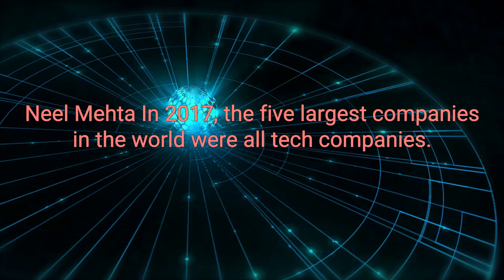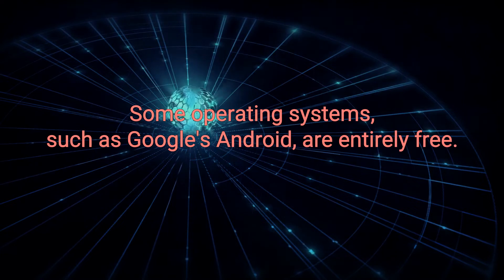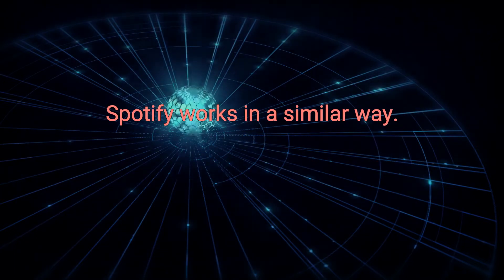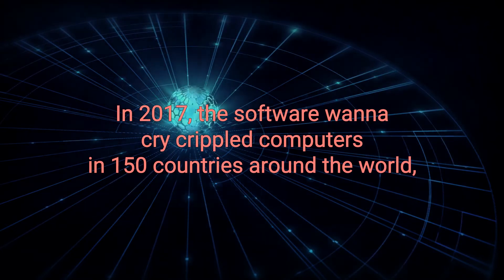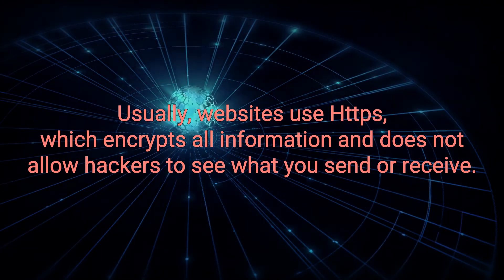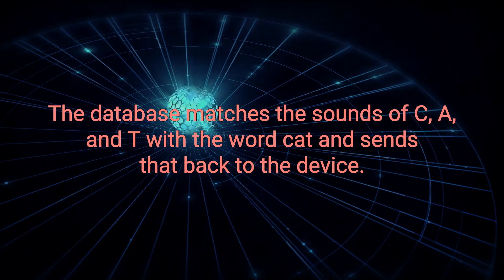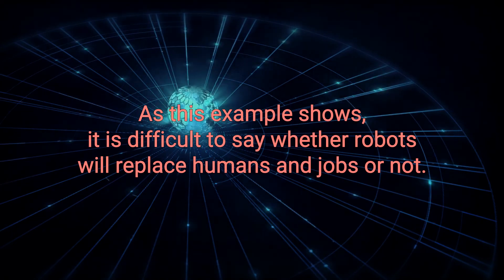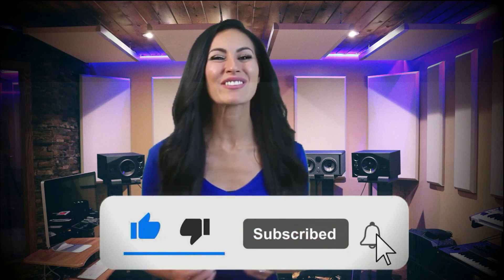Swipe to Unlock Best Audiobook Summary by Neel Mehta & Parth Detroja & Aditya Agashe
Swipe to Unlock: The Primer on Technology and Business Strategy (Fast Forward Your Product Career: The Two Books Required to Land Any PM Job) by Neel Mehta & Parth Detroja & Aditya Agashe - Free Audiobook Summary and Review

Authored by 3 Product Managers at Google, Facebook, and Microsoft, Swipe to Unlock is a comprehensive guide on the must-know concepts of technology and business strategy. It is a must-read for anyone pursuing product management, design, marketing, consulting or business strategy roles in the tech industry.

***Swipe to Unlock was updated in 2020 to include over 40 pages of new content to cover the latest developments in the world of tech.*** We highly recommend buying our book directly from Amazon rather than a third-party seller as it's the only way to ensure you get the latest version.

This #1 Amazon Business Bestseller won a medal from the North American Book Awards and has been featured in The Wall Street Journal, Forbes, and Business Insider. Swipe to Unlock has been translated into 11 languages including Chinese, Korean, & Russian and was touted as "our generation's Rosetta Stone for enabling anyone to peer into the technology changing everyday life" by Jeremy Schifeling.

Swipe to Unlock teaches you how to think like a technologist by answering real-world questions like:
How does Spotify determine what songs to recommend to you?
How did KaiOS become the third largest mobile operating system in just two years since launching?
How did a single typo take down 20% of the internet?
Why did Microsoft acquire LinkedIn?
By breaking down questions like this, Swipe to Unlock gives you a peek under the hood of the technology you use every day, decodes tech's biggest buzzwords, and shows you how technology is changing the society we live in for better or for worse.

Topics Covered: Software Development, Business Models & Strategies, Economics, Hacking & Security, Hardware & Robots, The Internet, Cloud Computing, Big Data, Technology Policy, Emerging Markets, Future Trends, and much more!

Featured Companies: Google, Facebook, Microsoft, Amazon, Apple, Spotify, Uber, WeChat, Yelp, Tinder, Washington Post, Grab, Toyota, GoJek, Samsung, Salesforce, M-Pesa, Quora, KaiOS, Twitter, Tesla, ByteDance, Airbnb, Robinhood, Adobe, Alibaba, Netflix, Paytm, Target, and many more!

Unlock the answers you need to ace your tech interviews or become a better-educated digital citizen. Buy Swipe to Unlock today to understand why it's the Top Gifted Technology Book of 2020!

Swipe to Unlock: An Essential for a PM Interview
Whenever I asked my PM friends how to prep for product management interviews, I kept hearing the same three things: read Decode and Conquer, read Swipe to Unlock, and do mock interviews. I had already read Decode and Conquer and had been doing mocks, but hadn't heard of Swipe to Unlock until I started talking to people in the industry.

Although this book isn't branded as a PM interview book, in my opinion, it was MUCH more insightful than Cracking the PM Interview. I found Cracking focused largely on what product management is and how it varies by company. While that's definitely useful information, it is oriented towards beginners.

I found Swipe to Unlock did a wonderful job complementing Decode and Conquer. While Decode and Conquer gives you an overview of what sort of questions to expect and examples of good responses, it doesn't really go into the tech trends or business strategy required to give a truly stellar interview response. That's where Swipe to Unlock comes in.

Did you love our upload of Swipe to Unlock: The Primer on Technology and Business Strategy (Fast Forward Your Product Career: The Two Books Required to Land Any PM Job) by Neel Mehta & Parth Detroja & Aditya Agashe - Free Audiobook Summary and Review? You may want to listen to our previous audiobooks: